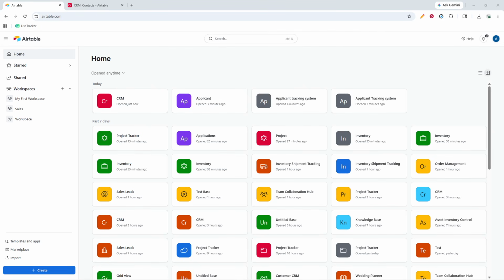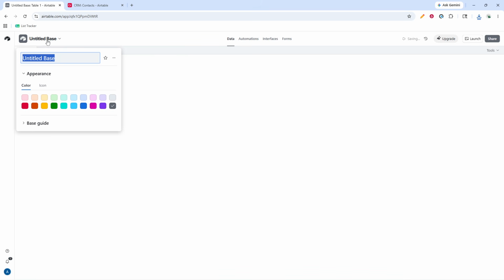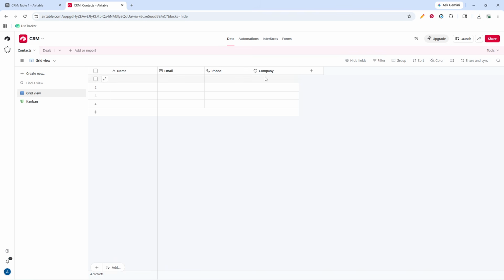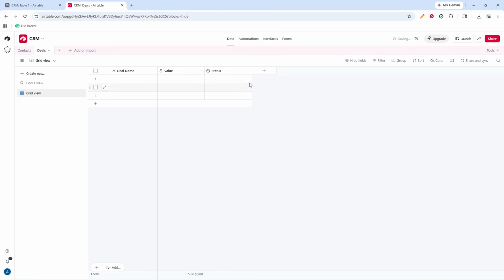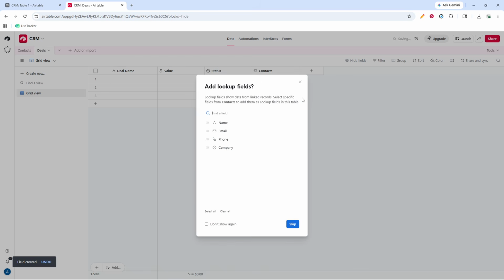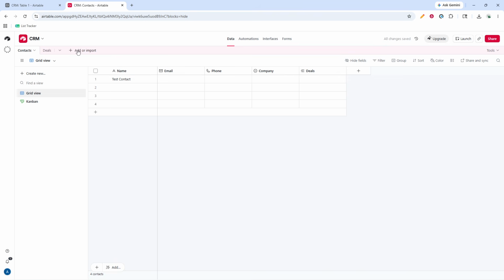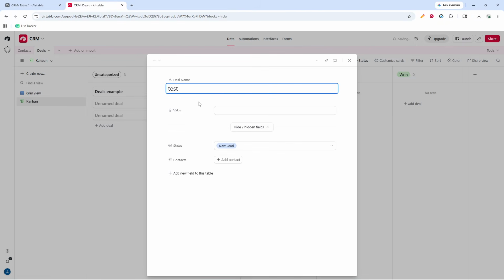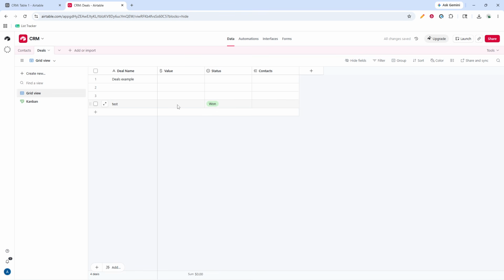How To Use Airtable As A CRM [2026 Full Tutorial]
In today’s video, I’ll show you how to use Airtable as a CRM step by step. Whether you're managing leads, tracking customers, organizing sales pipelines, or building client databases, this guide will help you turn Airtable into a powerful CRM solution.

You’ll also learn how to manage contacts, track opportunities, automate follow-ups, and create CRM dashboards using Airtable. This Airtable tutorial for beginners is perfect for freelancers, agencies, sales teams, and business owners looking to improve customer management.